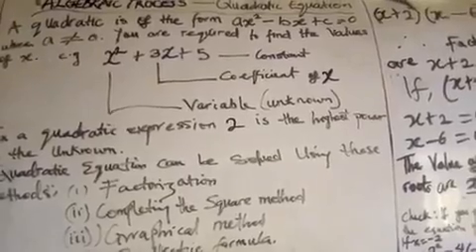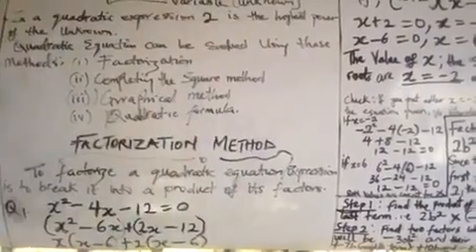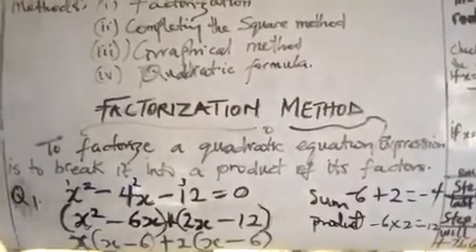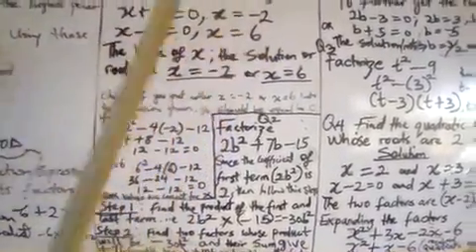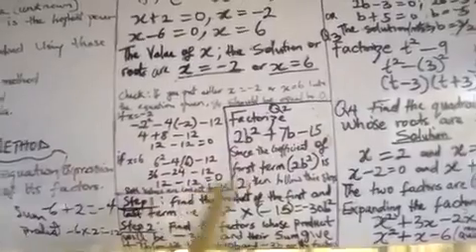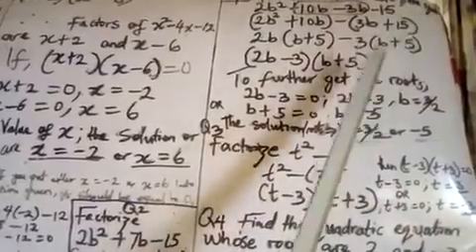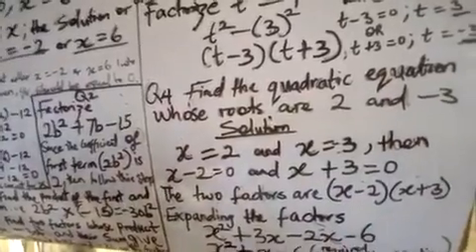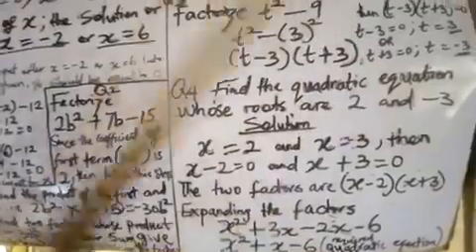Easiet way to Quadratic Equation solution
Algebraic Process; Quadratic Equation

1. Identification of a Quadratic Equation
2. How to get factors of Equation
3. Method of solving Quadratic Equation
4.

next lesson- completing the square method